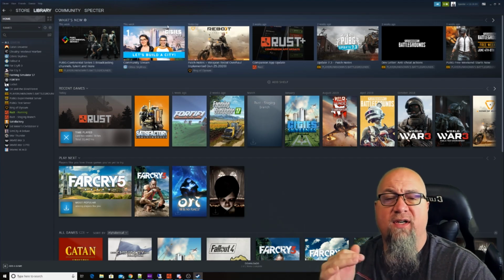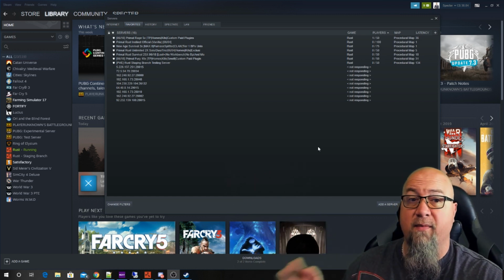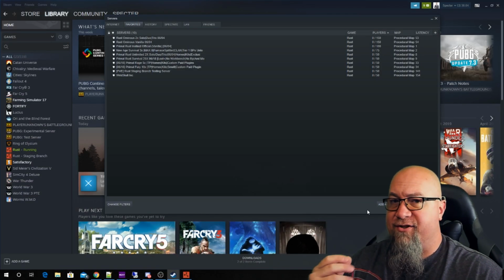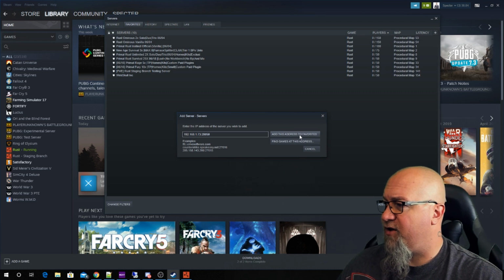Rust Server NOT SHOWING UP IN DIRECTORY❓❔❓❔ | Rust Admin Academy Tutorial 2️⃣0️⃣2️⃣0️⃣ Amsterdam Fix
⏩⏩ If your local host Rust Server isn't showing up in your Rust Game Directory, I will show you a workaround so you can connect directly to your Rust Server without having to type client.connect in your F1 console. ⏩⏩